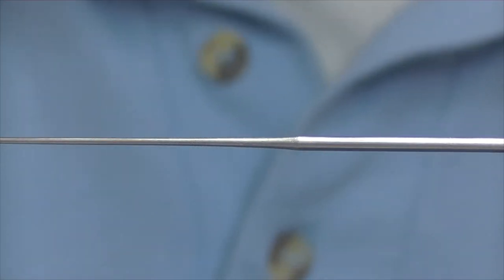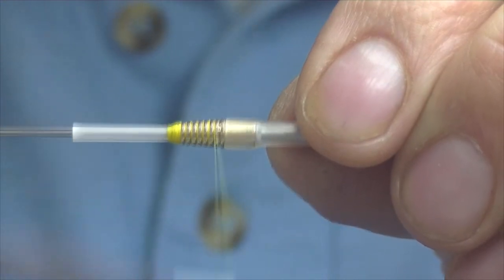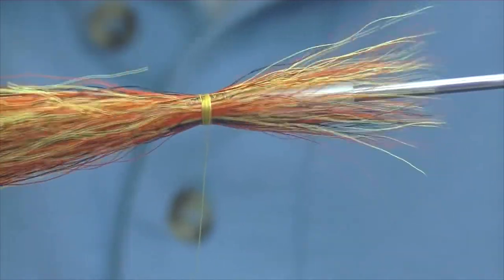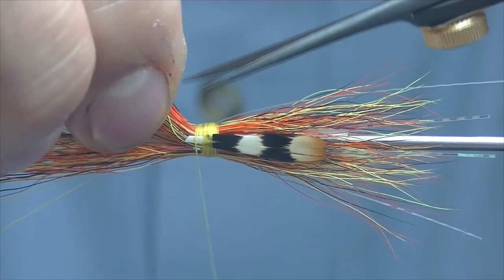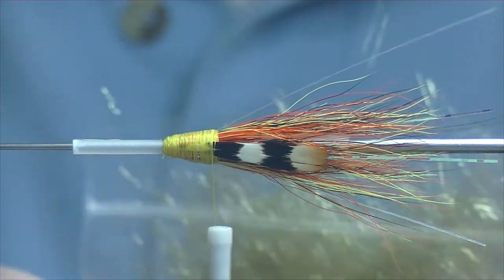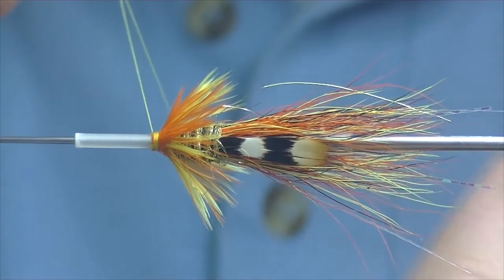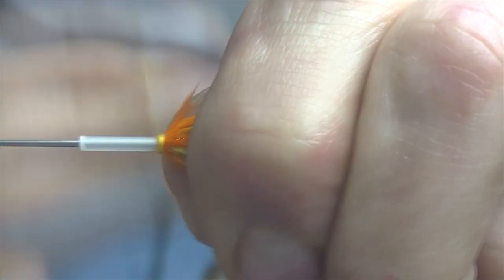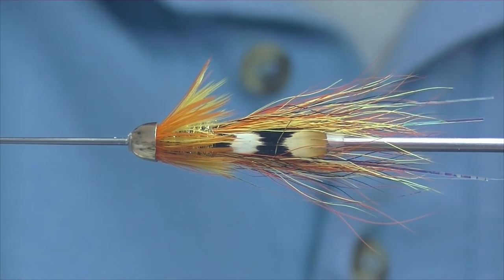Fly Tying My No.1 Salmon Fly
Material List
Tube, 10mm Sean Stanton sig tube (Flangless)
Liner, 1.8mm Liner tube
Thread, Uni 8/0 Yellow
Tail, Mixed Yellow, Orange and Black Bucktail
Flash, Pearl Krinkle Mirror Flash
Eyes, 2 Large Junglecock Eyes
Rib, UTC Black Wire
Body, Gold Litebrite
Hackle 1, Hen Saddle Dyed Yellow
Hackle 2, Hen Saddle Dyed Orange
Cone, Gold Cone